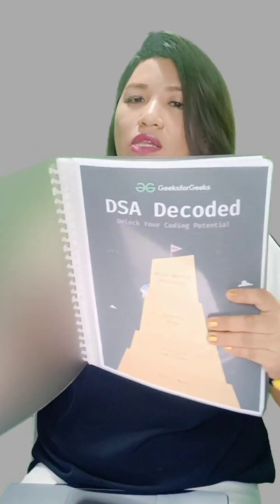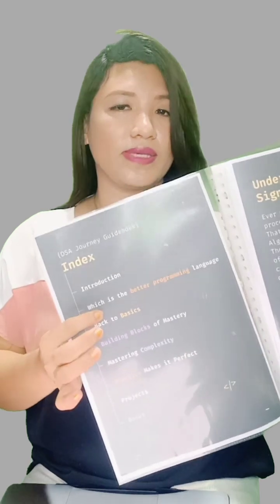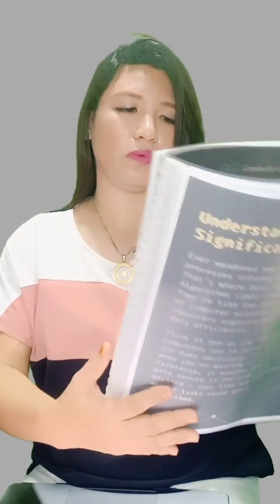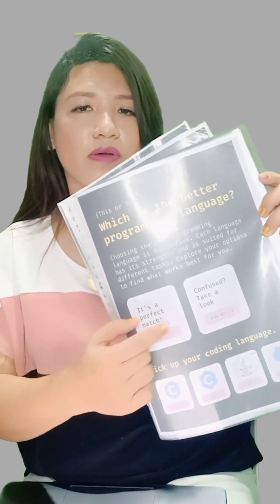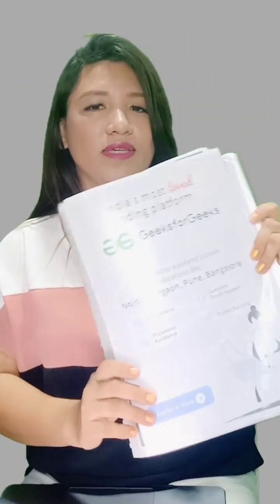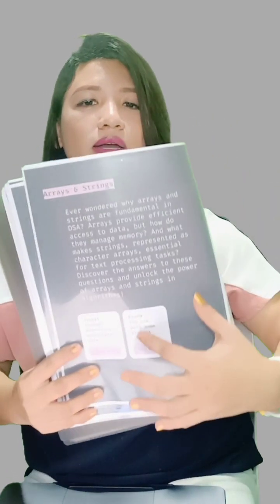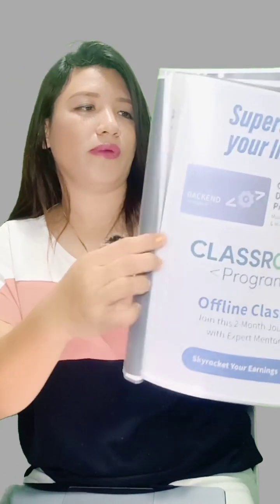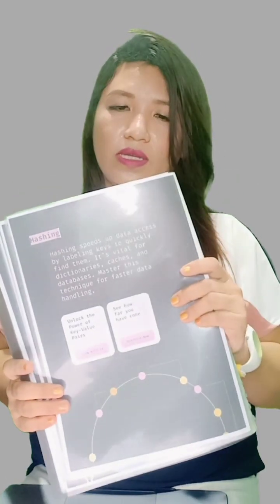DSA Decoded Free Ebook